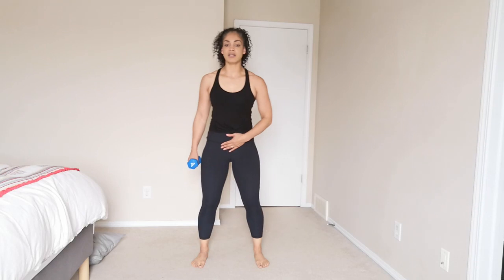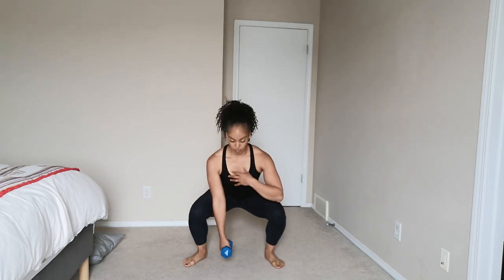Suitcase carry squat